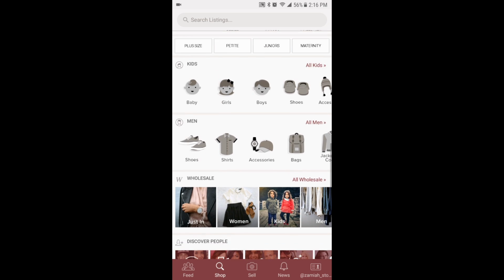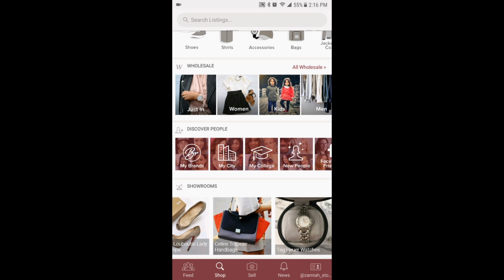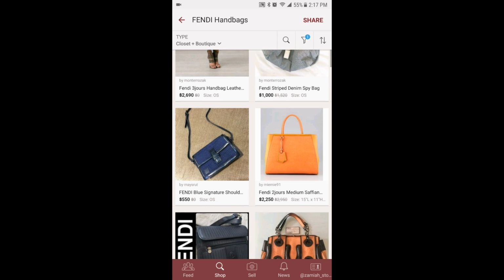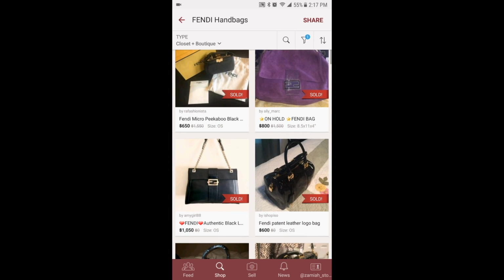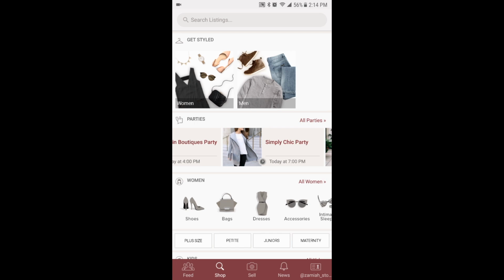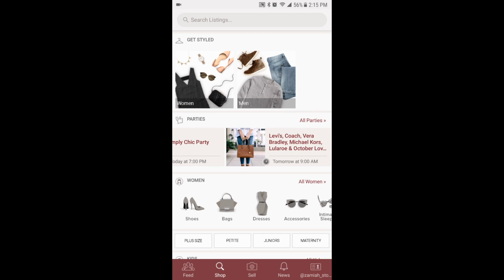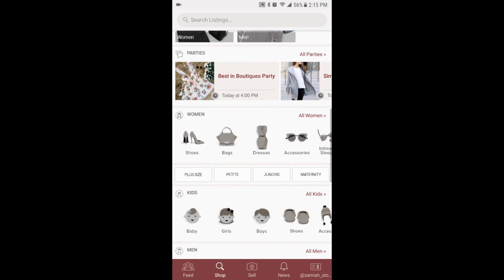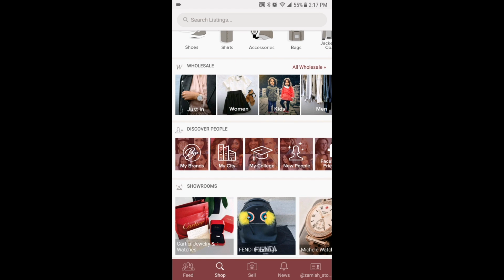How to find trendy things to sell on poshmark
Male Torso

ConAir Fabric Steamer

EverCare Fabric Shaver

X-ACTO #2 Knife With Safety Cap

Professional Electric Fabric Garment Defuzzer Sweater Shaver

Female Mannequin